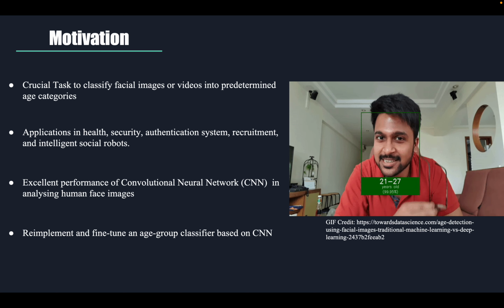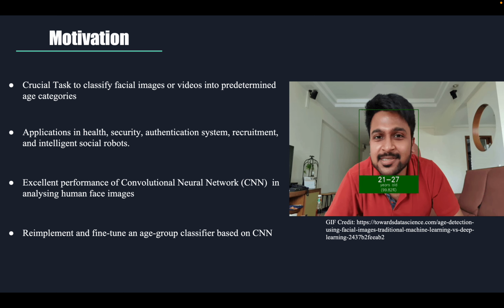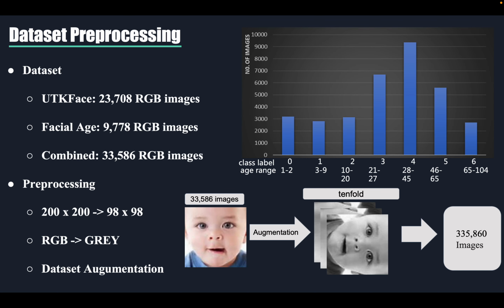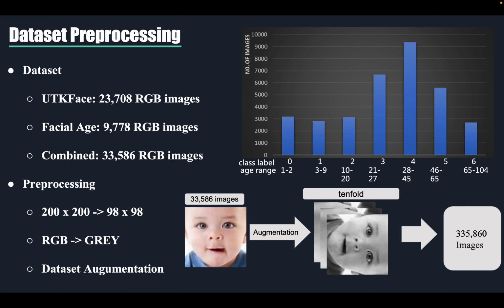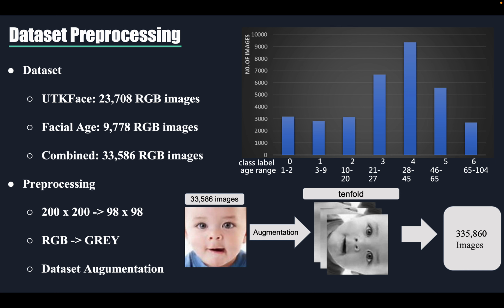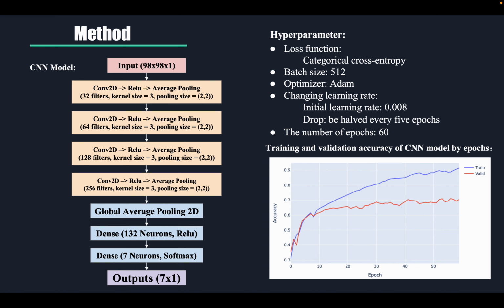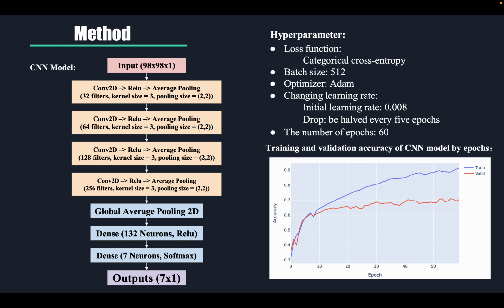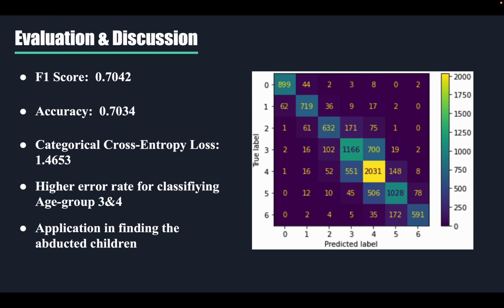CS639 Final Project Presentation